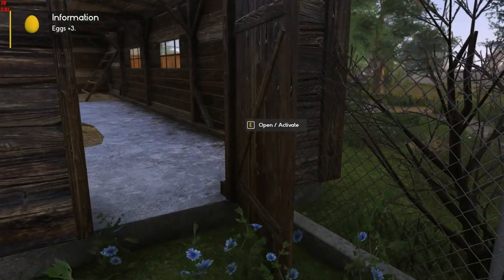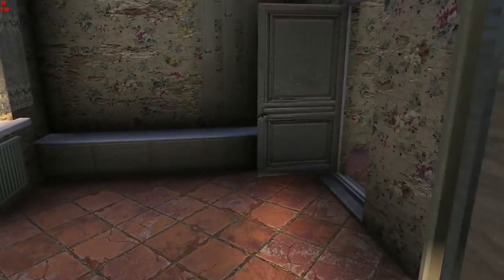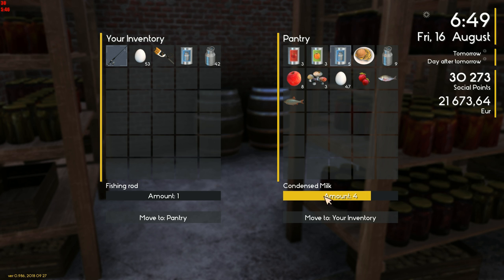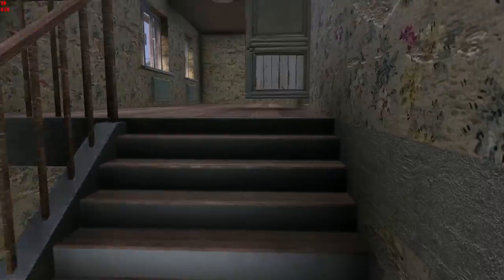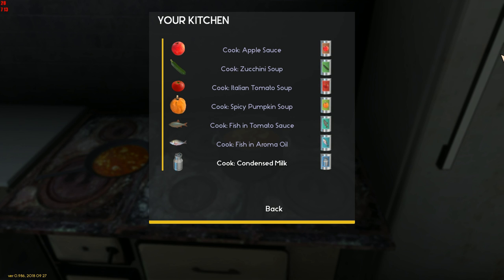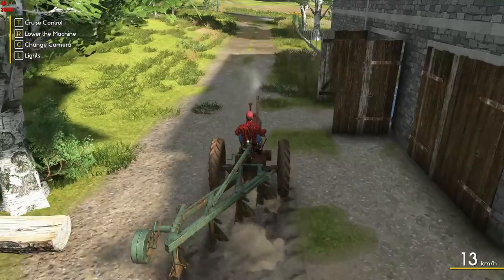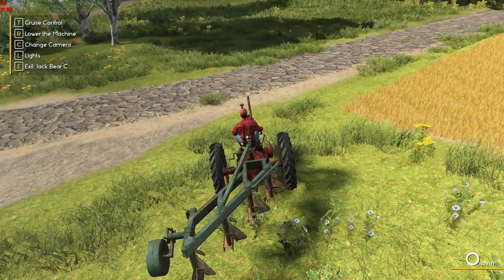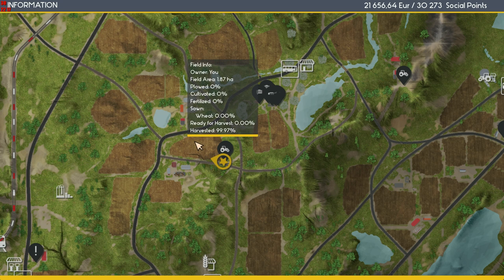Let's Play Farmers Dynasty Let the plowing begin!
I need social points to hire a worker or I will have a lot of fields to plow on Farmers Dynasty